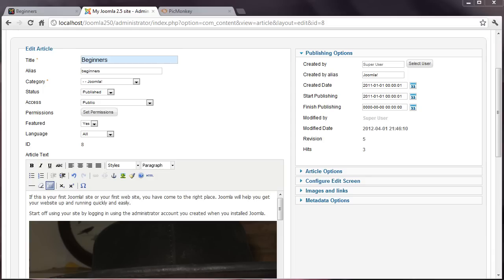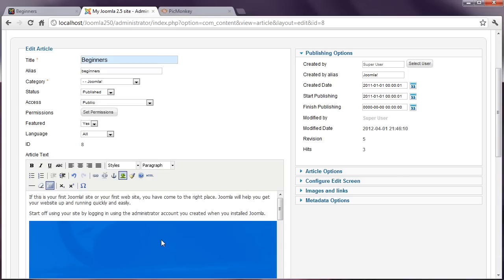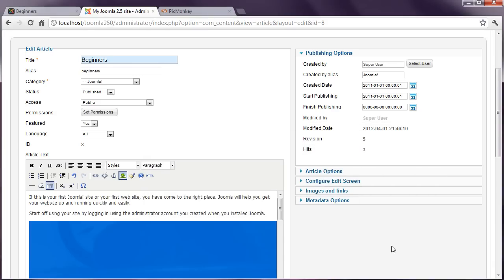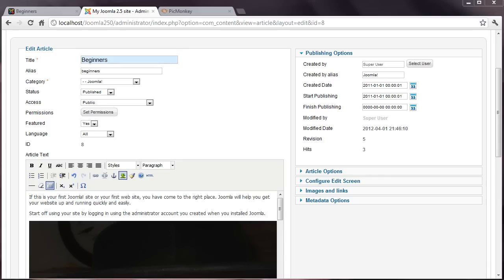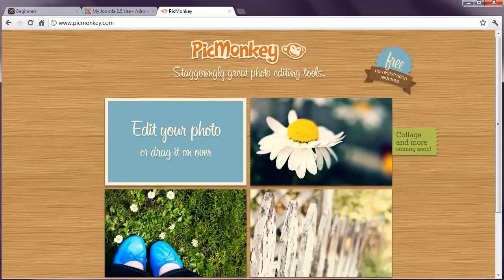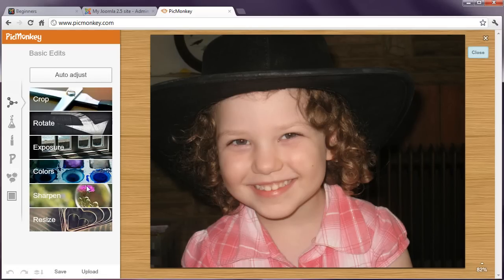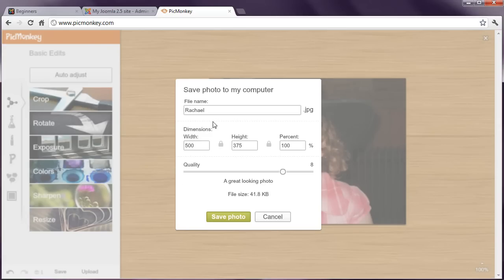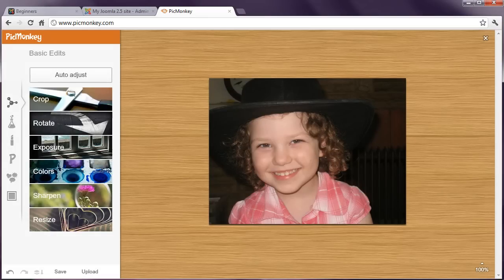Resizing images for Joomla using PicMonkey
- Our free Joomla tutorial course for beginners called "The Basics" includes instructions on how to resize images. The tool we recommend to do this will disappear soon. So here is an alternative method from a service called PicMonkey.